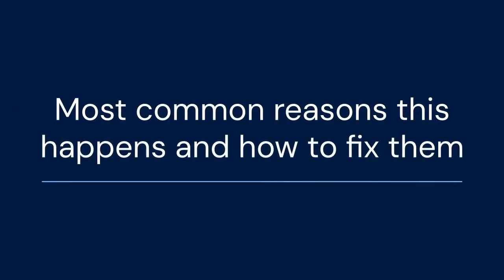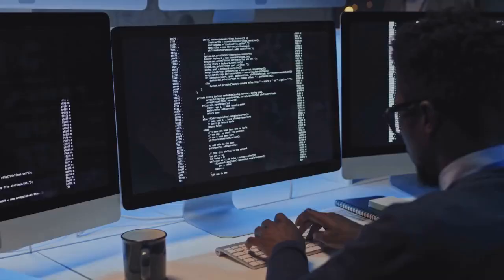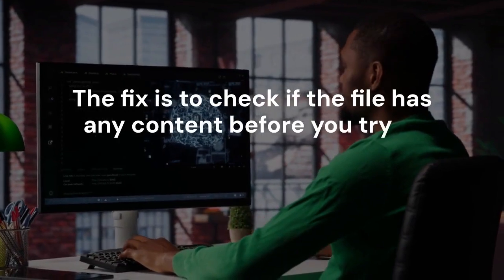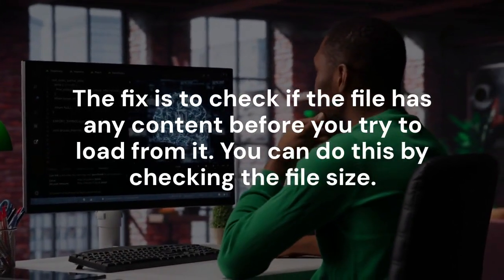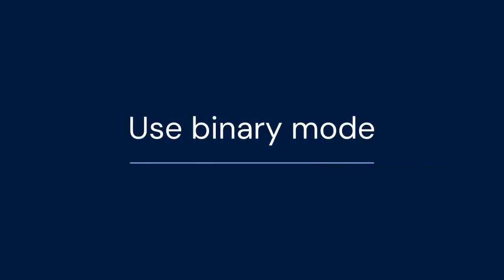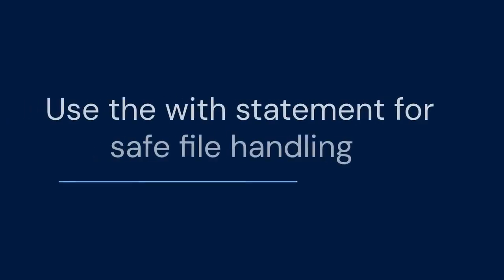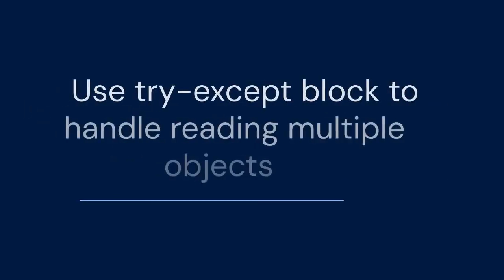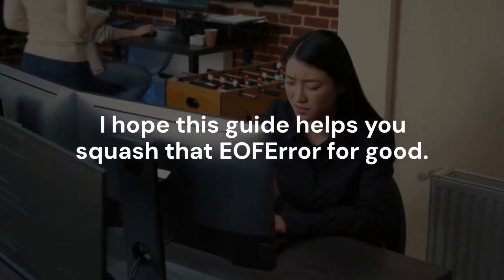How to Fix EOFError: Ran out of input in Python While Using Pickle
The `EOFError: Ran out of input` with Python's `pickle` module occurs when `pickle.load()` attempts to read from a file that is either empty or has its file pointer at the end of the stream. To fix this, first verify that the file you are reading is not zero bytes in size and that it was opened in the correct mode, `'rb'` (read binary). If you are writing and then immediately reading from the same file handle, you must seek back to the beginning (`file.seek(0)`) before loading. A common cause is trying to load more objects than were originally dumped. If you saved multiple objects to one file using multiple `pickle.dump()` calls, the correct way to read them all is to use a `while True` loop with a `try...except EOFError` block. Place your `pickle.load()` call inside the `try` block, and when the `EOFError` is raised, it signals there are no more objects to read, at which point you should `break` the loop.